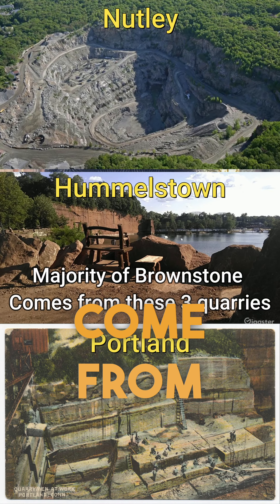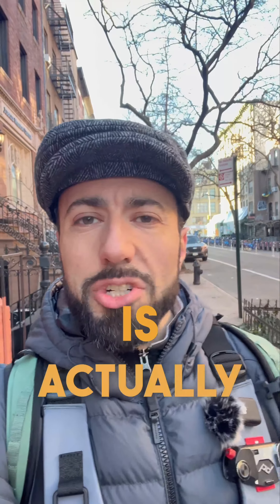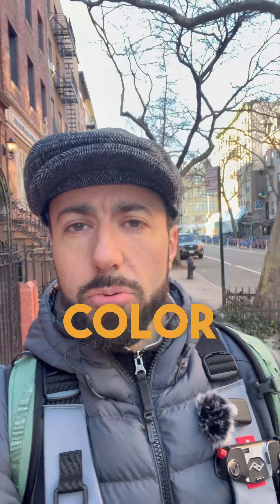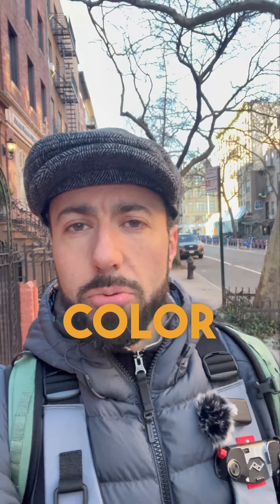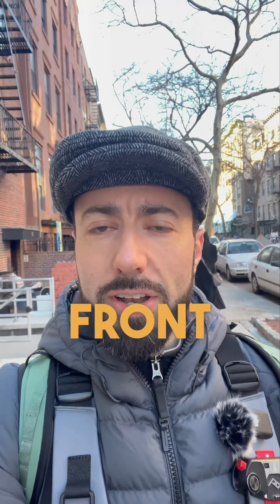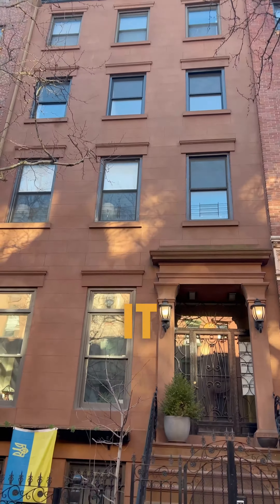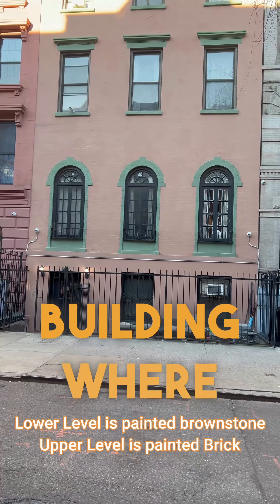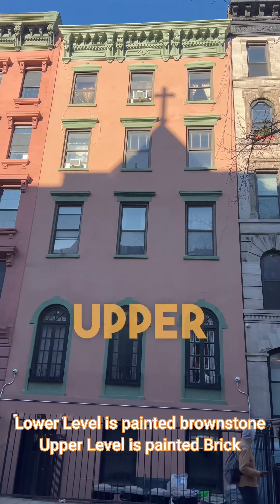Brownstones, what are they?